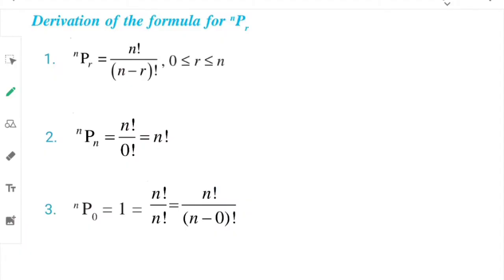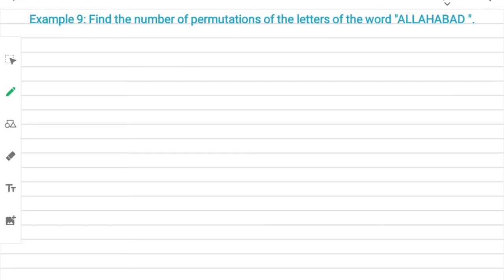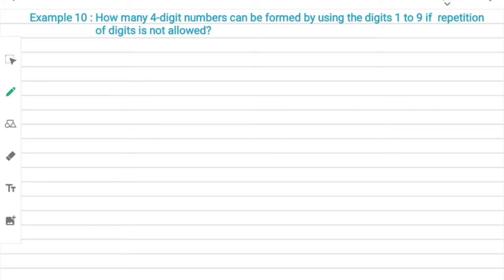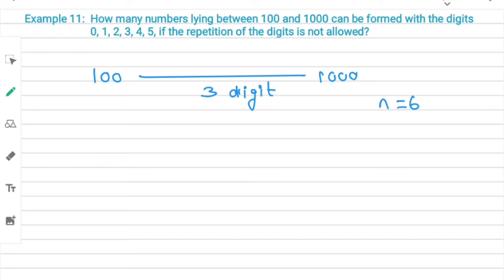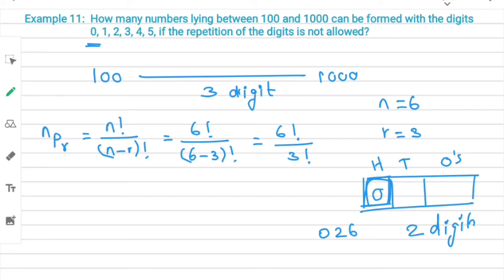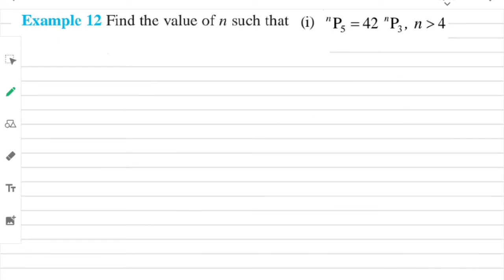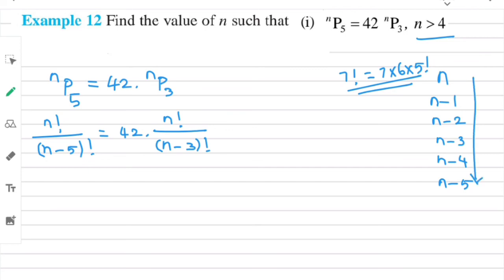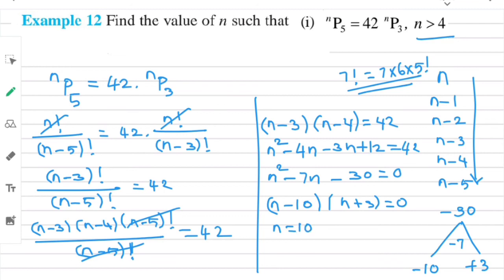Class XI Applied Mathematics - Permutation and Combination (Part 2)